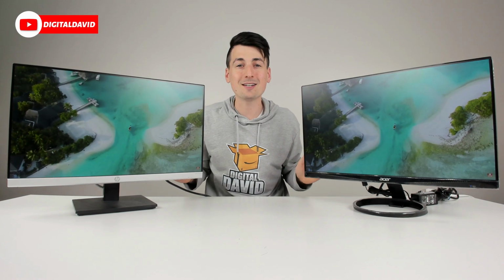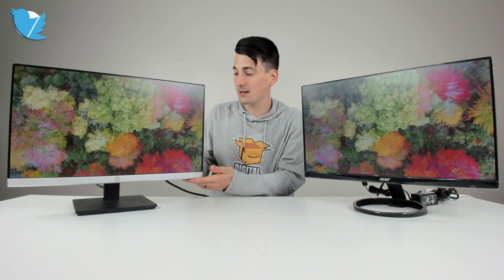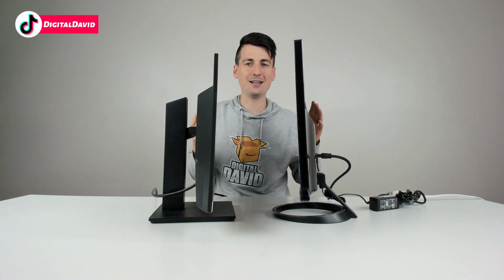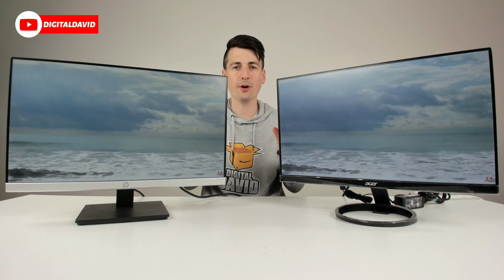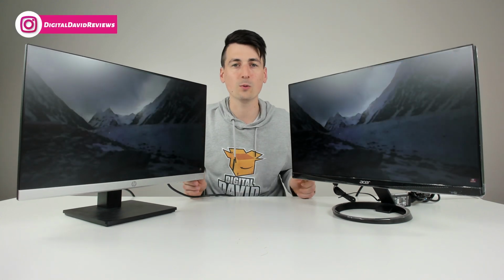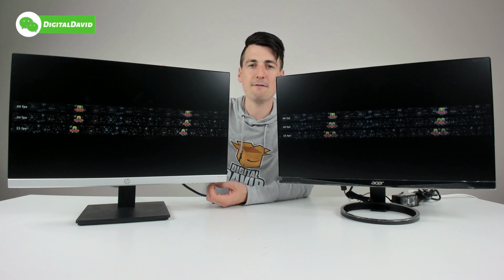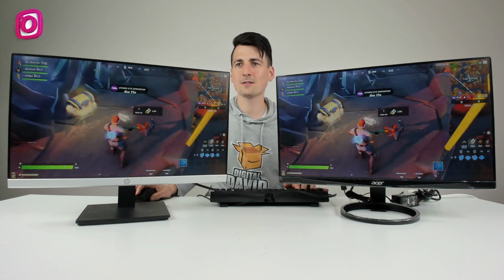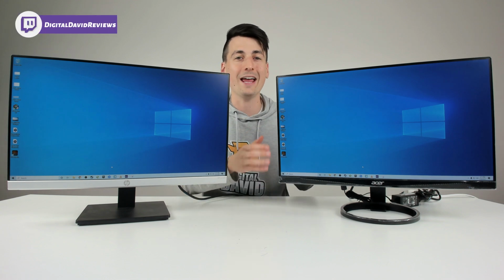HP VS ACER // HP 24mh FHD vs Acer R240HY 24" 1080p IPS Monitors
HP 24mh FHD
Amazon INTL

Amazon INTL

HP 24mh FHD Monitor - Computer Monitor with 23.8-Inch IPS Display (1080p) - Built-In Speakers and VESA Mounting - Height/Tilt Adjustment for Ergonomic Viewing - HDMI and DisplayPort

Acer R240HY bidx 23.8-Inch IPS HDMI DVI VGA (1920 x 1080) Widescreen Monitor, Black

00:00 - Intro
00:56 - Similarities & Differences
02:56 - Stand Comparison
04:15 - Face Off
06:05 - Video Test
07:11 - Viewing Angle Test
08:37 - Image Test
09:16 - Web Browsing
10:20 - Motion Test
11:15 - Gaming Test (Fortnite)
12:55 - Final Thoughts